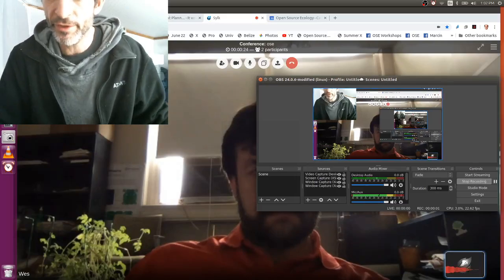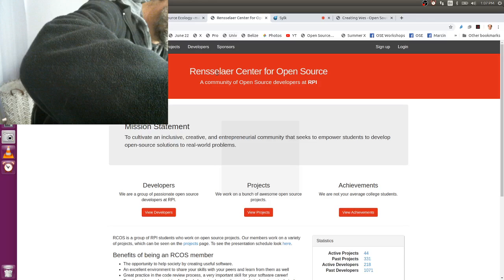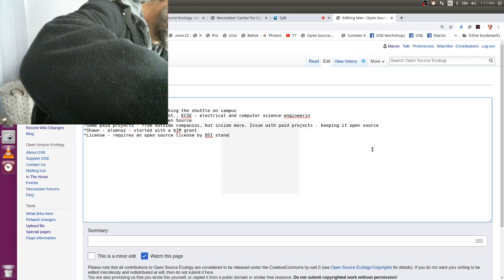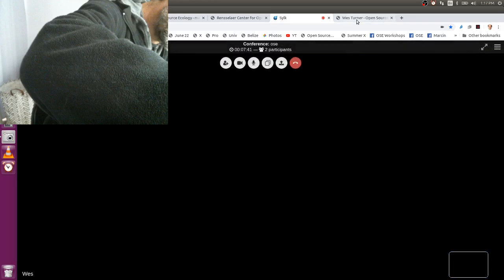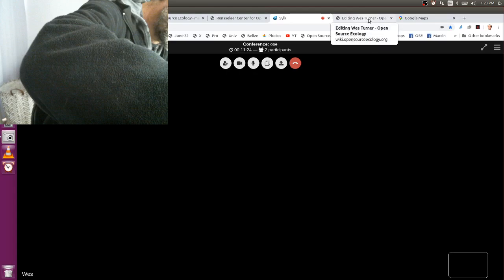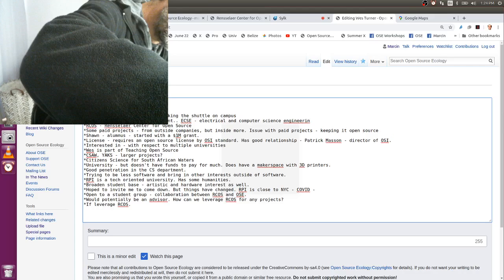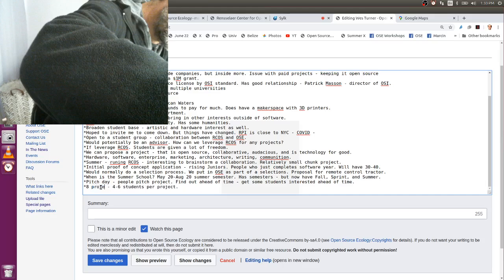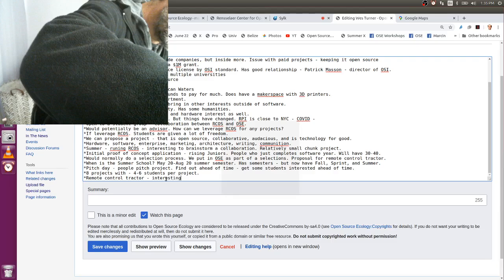Wes Turner - Collaboration on Robotic Tractors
Discussing collaboration between OSE and RCOS - Rensselaer Center for Open Source. Wes Turner is the coordinator of RCOS, and is running a summer course where he may involve his students on collaborating on a remote control or autonomous tractor. Since we are building a tractor during the Summer of Extreme Design build, this could be a fruitful collaboration.  We are releasing the MicroTrac as a product this summer, so we can sell kits for anyone to build their own! Imagine build a tractor that you actually own, unlike the John Deere controversy! See Month 2 of